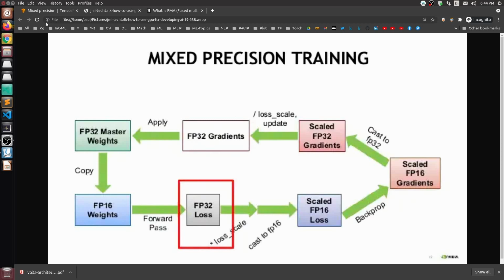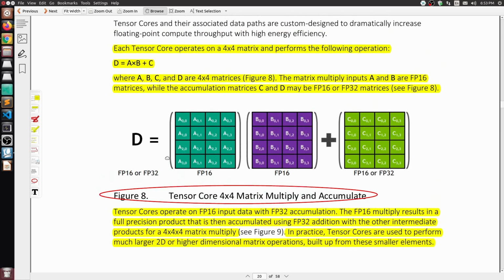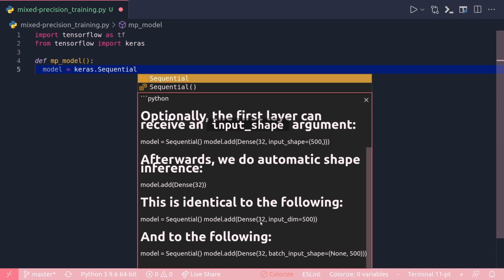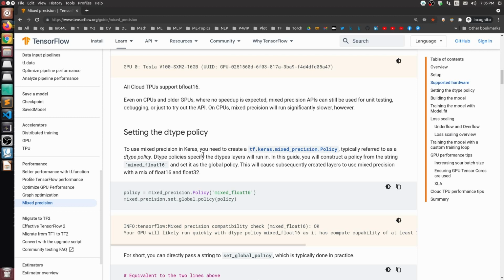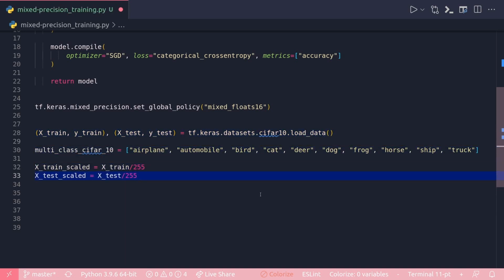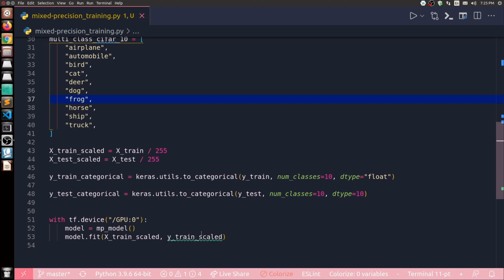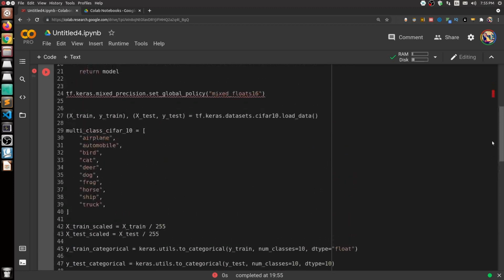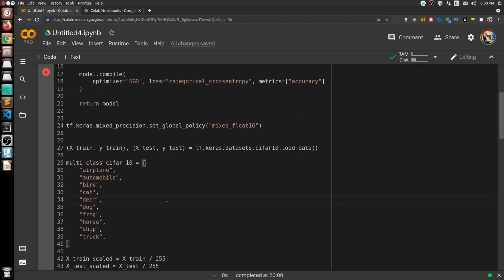11-Tensorflow Mixed Precision Training | Machine Learning | Python | Data Science | Deep Learning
Here I am explaining some of the fundamentals of Tensorflow Mixed Precision Training and then implementing a simple model with this on CIFAR10 dataset.

7.5 Hours of Course - 6 different GAN Architecture implementations from scratch with PyTorch